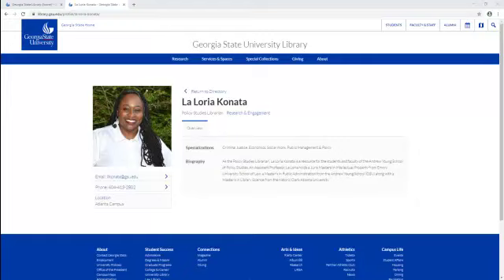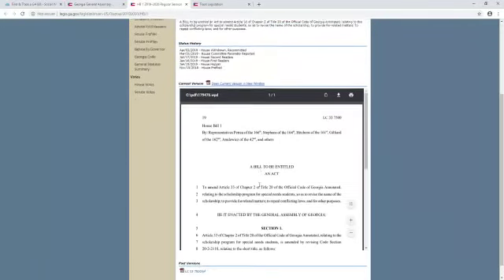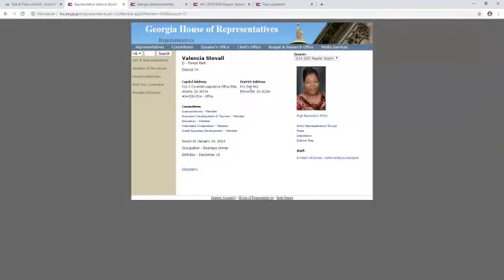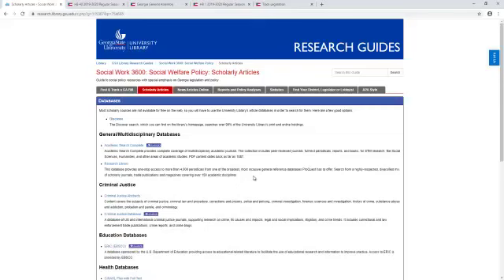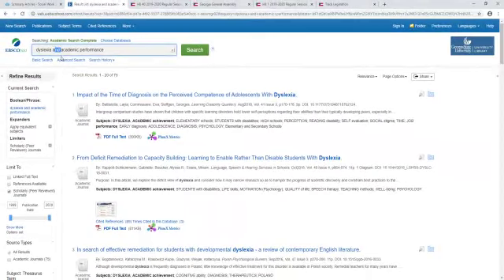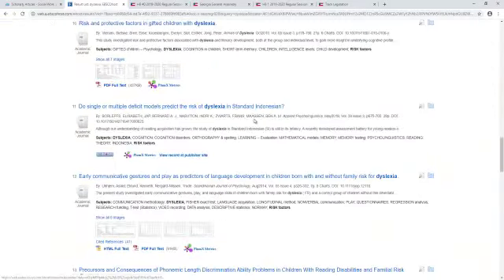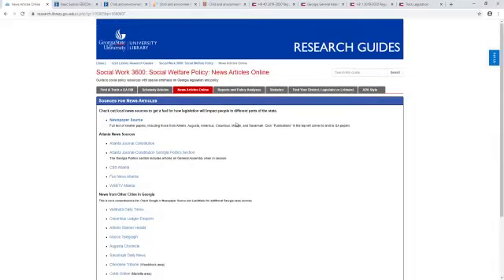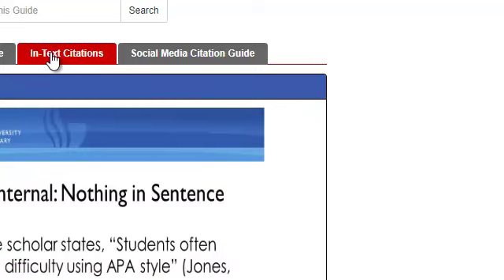SW 3600: Social Welfare Policy Video Tutorial